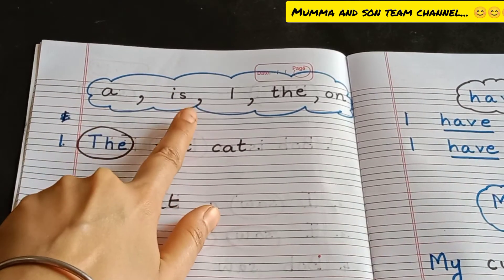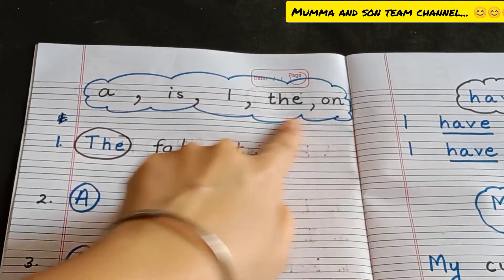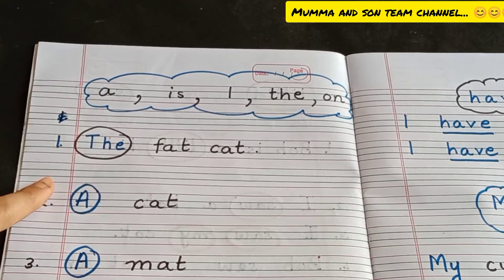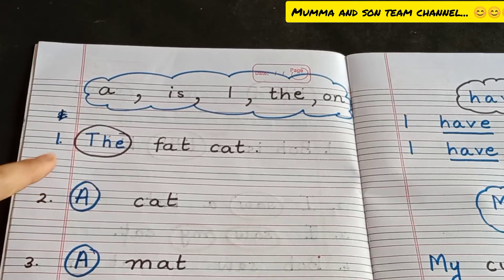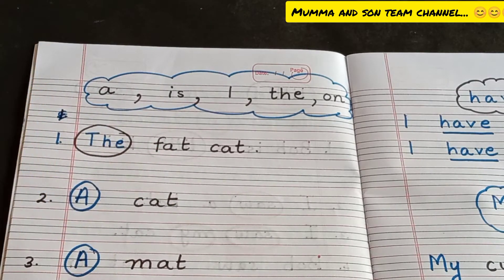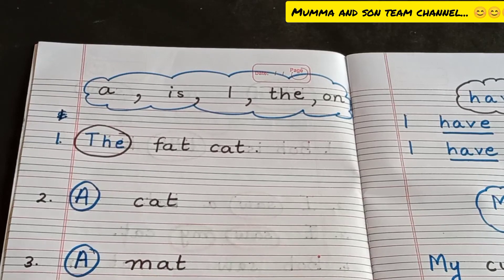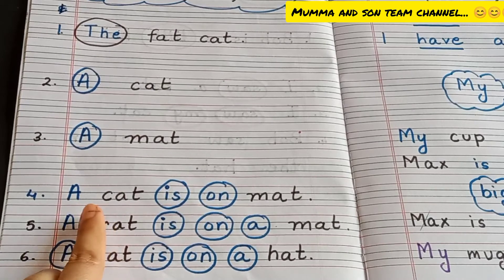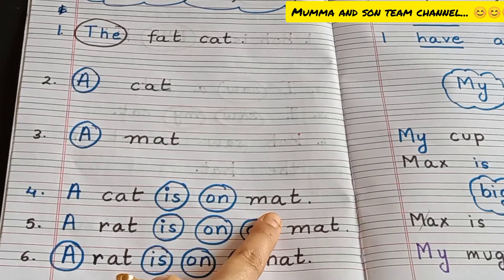Sight Words kya hote h , Bacho ko kab Sekkhane h, English Reading Improve kariye Ghar Par .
Children should memorize sight words

Hello friends in this video I have shown and discussed with you what are sight words, anc when these words should be taught to your kids.

It makes your kids reading fluent..

Sight words are the words which are high freqency words.
Keeps on repeating in children 's books.
Some words are difficult yo read with sounds.

Cannot be sounded out so these words are called sightbwords.

Kindergarten sight words list

List is as follows

Till grade 1 kids should read all these words, they should by heart these words for better reading.

I am a certified phonics teacher, and taking online classes,if you require can contact by comment.

Sight words needs to be memorised in kindergarten.

Tricky words are those which cannot be sounded out easily...

Bacho ki reading habit ko kare improve  ghar pe se khaye padna fluently..

Improve reading ability un English

Jolly phonics study
English Reading Improvement

for articles.

viseshan , adjectives, describing words , lots of easy pictures , drawings, cutting , easy words ..
support us ..

bacho ko asani se sikhaye viseshan
pehli baar me hi samaj aa jayega..
with fun and creative activities